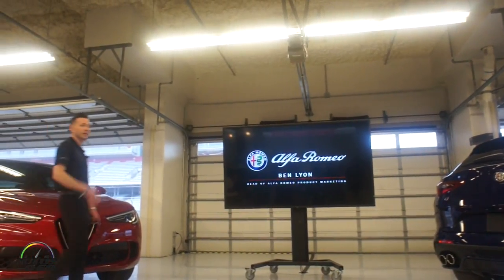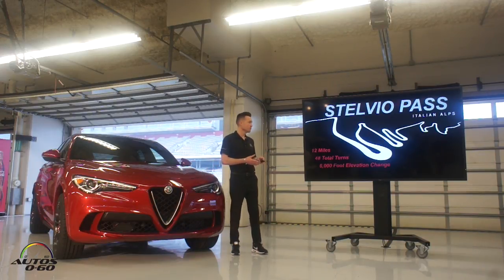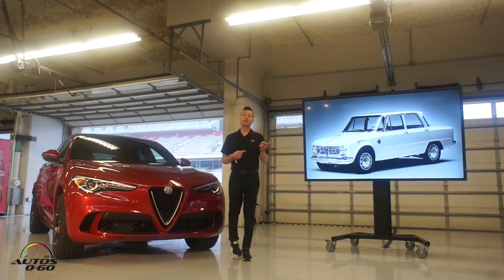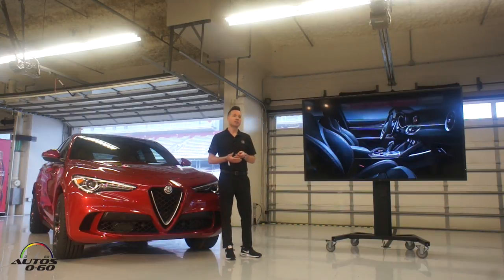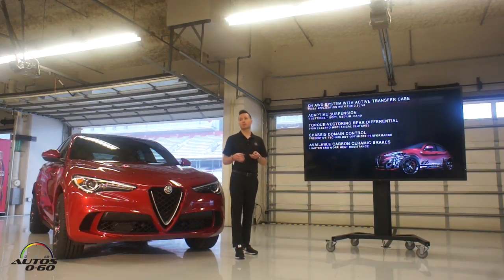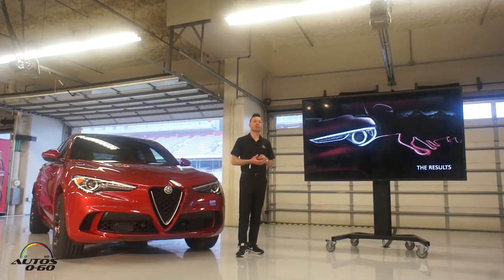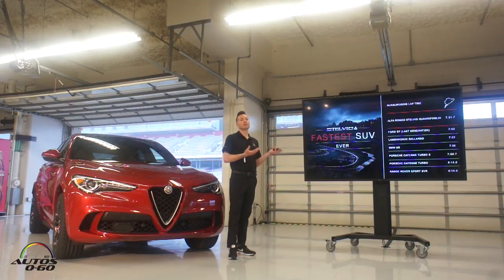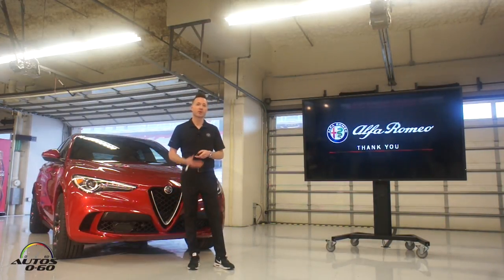2018 Alfa Romeo Stelvio Quadrifoglio Technical Presentation at Circuit of the Americas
2018 Alfa Romeo Stelvio Quadrifoglio Technical Presentation at Circuit of the Americas

• Stelvio Quadrifoglio continues to highlight Alfa Romeo’s performance expertise with best-in-class 505 horsepower and segment-leading V-6 torque, powering it from 0-60 miles per hour (mph) in an estimated 3.9 seconds with a top speed of 176 mph
• State-of-the-art technologies, including Torque Vectoring Differential, Alfa DNA Pro drive mode selector with Race Mode, the most direct steering available and all-aluminum column-mounted paddle shifters, maximize the driving experience in the all-new Stelvio Quadrifoglio
• Paired for the first time with Alfa Romeo’s most powerful production engine ever – the innovative Q4 all-wheel-drive (AWD) system in the Stelvio Quadrifoglio takes premium mid-size SUV performance to new heights
• Stelvio Quadrifoglio lapped the Nürburgring in a record 7 minutes, 51.7 seconds, the fastest time ever posted by a production SUV – making it the fastest production SUV in the world